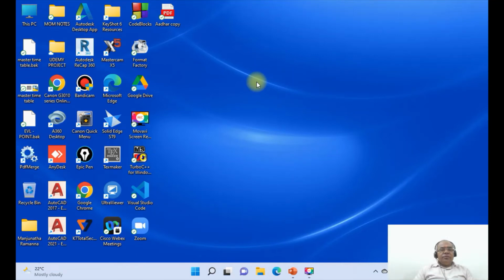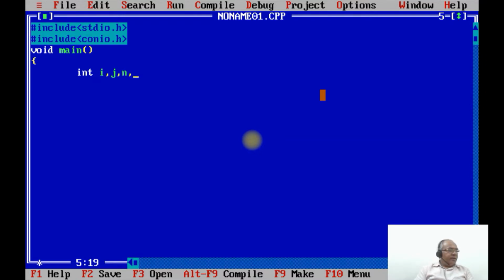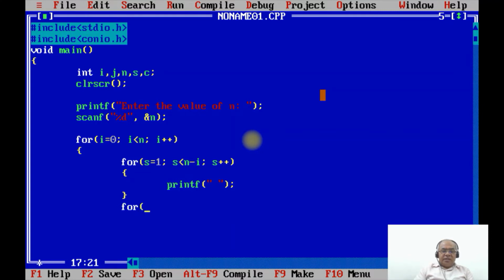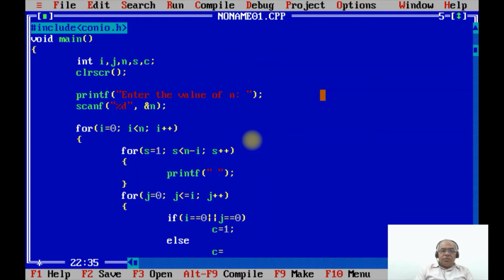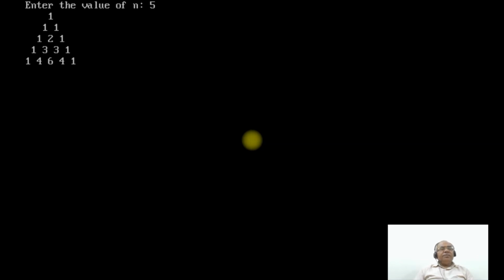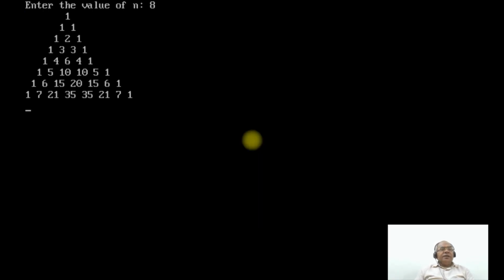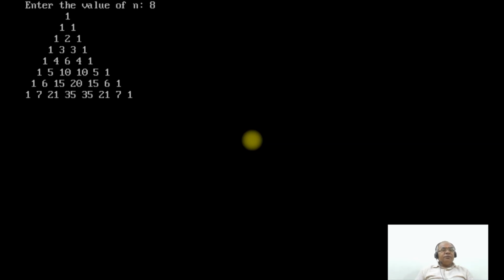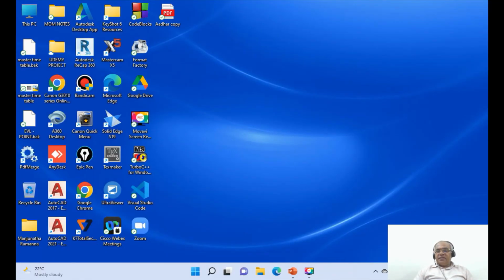PASCAL TRIANGLE PROGRAM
To write a Pascal Triangle Program